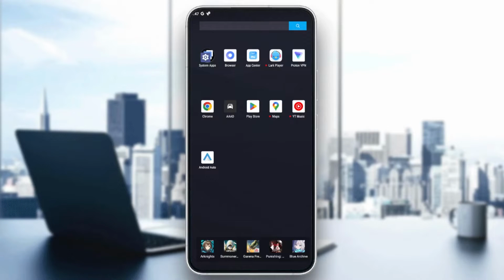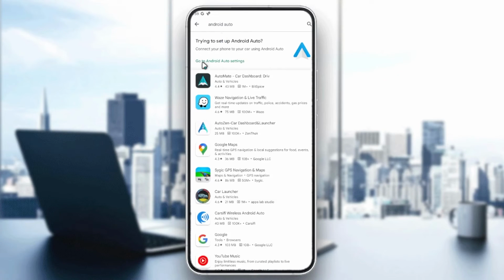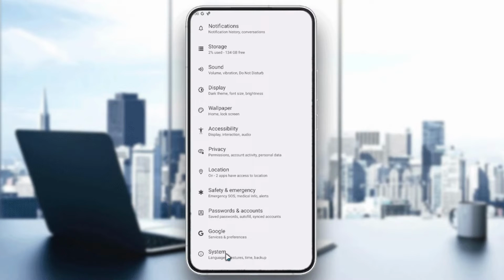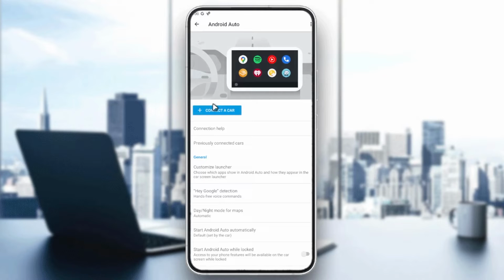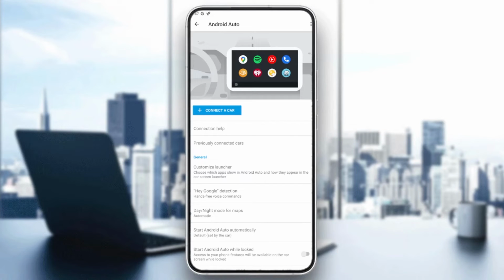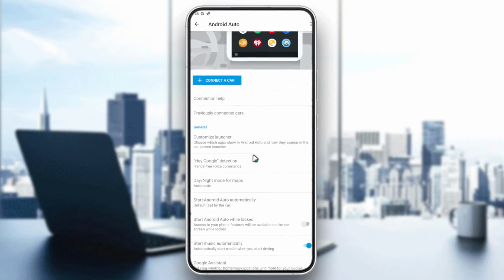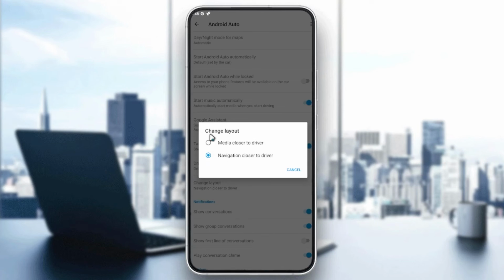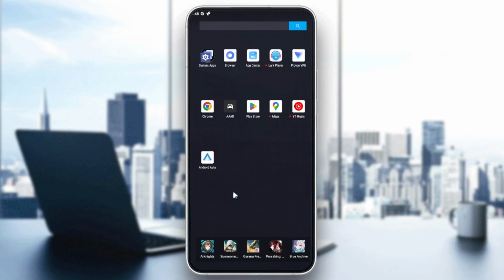How To Change Layout Android Auto Tutorial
Today we talk about change layout android auto,android auto,android auto setup,android auto tutorial